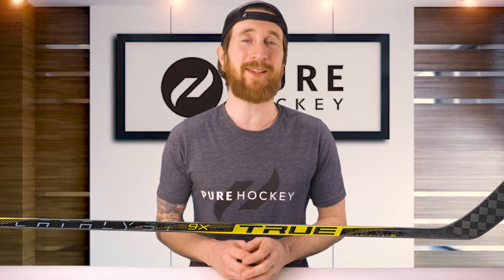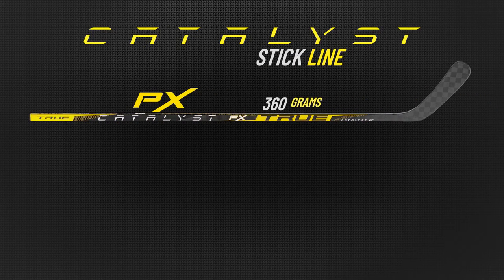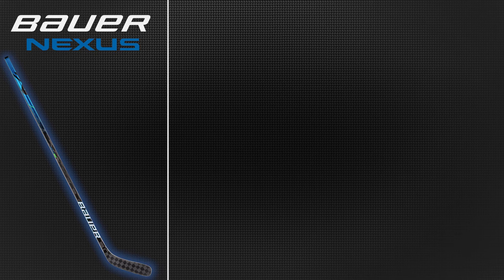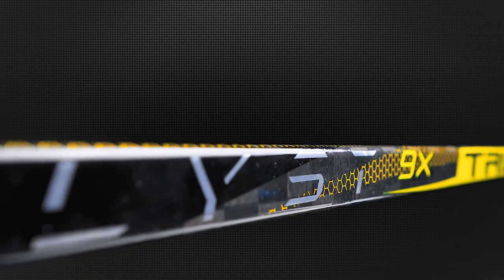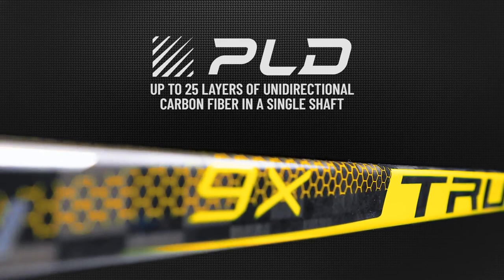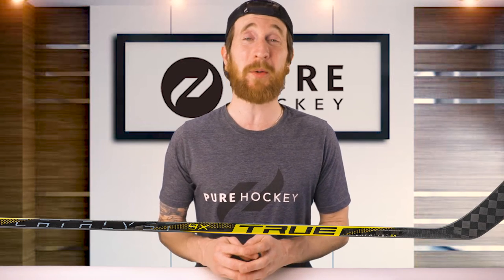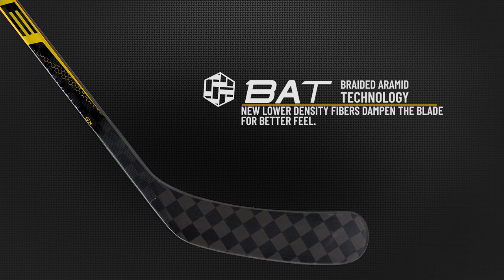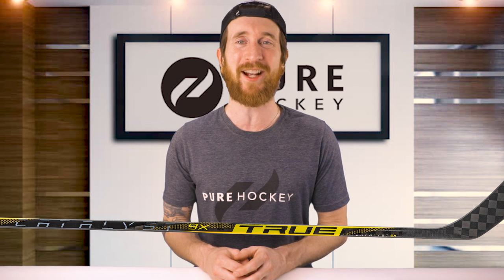TRUE Catalyst 9X Hockey Stick | Product Review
Introducing the Catalyst 9X Stick from TRUE Hockey new for 2021. This stick has been engineered for strength, designed for control, and has greater impact strength.

The Catalyst 9X stick features a mid-zone flex that allows maximum energy loading for effortless power and a stiff taper zone to maximize control.

The shaft is constructed with PLD technology that optimized 25 layers of carbon fiber and is designed with an advanced laminate construction to reduce overall weight without impacting durability. The laminate construction optimizes fiber angles and provides both improved stiffness and impact strength. The shaft shape has square corners with double concave for a better feel.

The blade of this stick consists of True’s new BAT technology. This technology incorporates lightweight braided Aramid fibers from the heel to the toe of the blade for superior accuracy. The blade also features greater consistency and vibration damping properties on impact for better control.

The all-new spread tow fabric used throughout the stick encapsulates the Catalyst 9X shaft and blade, providing unmatched strength in a lightweight build for shot consistency and power. The fabric used in this stick is 59% lighter than the fabric used in the 2019 XC9, and the overall stick is 40 grams lighter than the XC9 stick.

The Catalyst 9X is a true high-performance, pro-level stick designed with the most advanced technologies TRUE has ever put into their sticks. The Catalyst 9X has unparalleled accuracy and is a fantastic option for any player looking for an industry-leading, high-performing hockey stick.